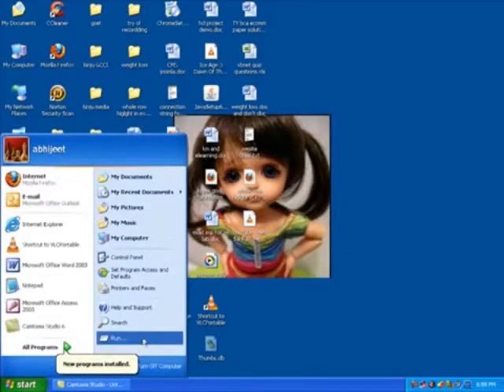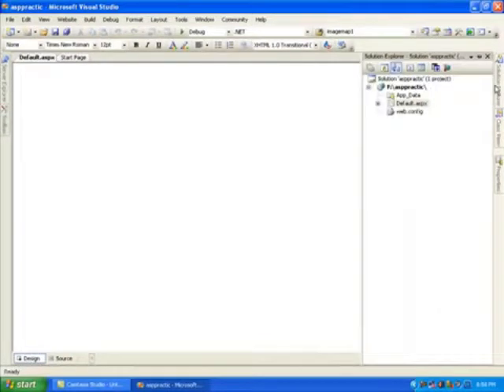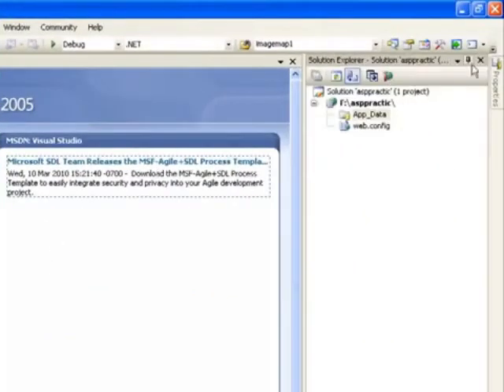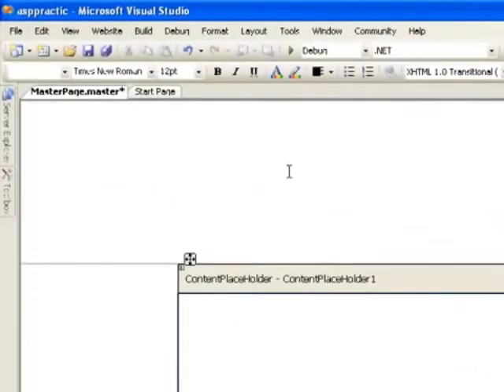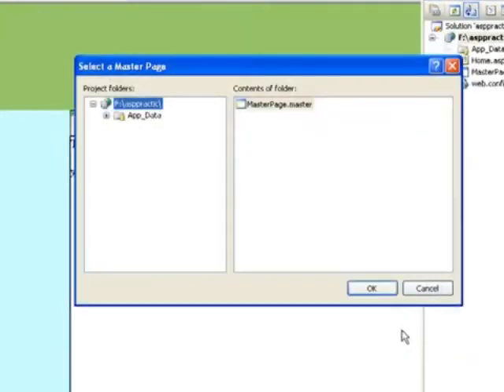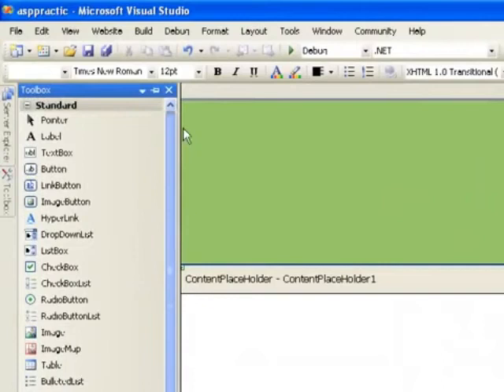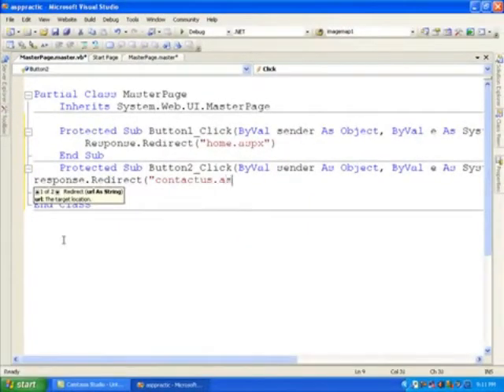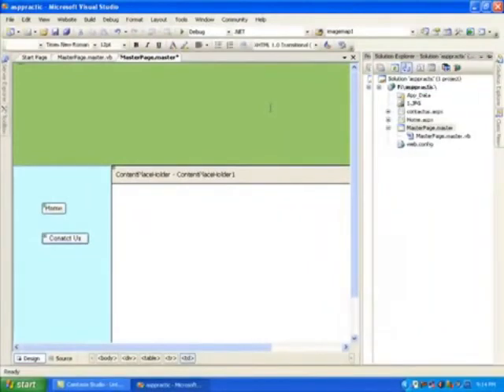BCA 501 - Web Development Using ASP.NET : "Master Web Page in ASP.NET & Links"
By this video you can able to learn

* Concept of Master Web Page in ASP.NET
* Designing Master Page ( Web Theme)
*  Content Place Holder
* Normal Web Page Links by Master Web Page
*  Customize Design in ASP.NET
Video is useful for all major IT / computer science students

content Place Holder , # ASP.NET web design , # Content Placeholder in ASP.NET , # Internal Links of ASP.NET , # Response.Write  method of ASP.NET,

  relevance.